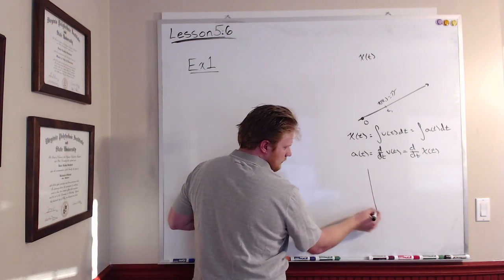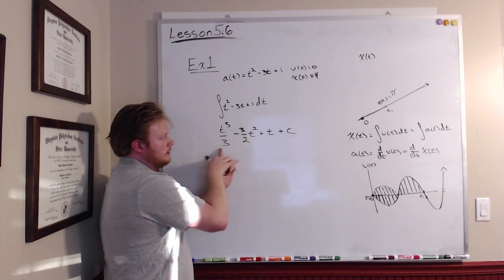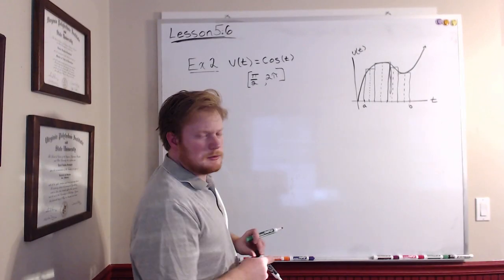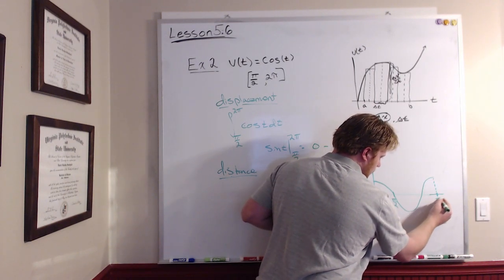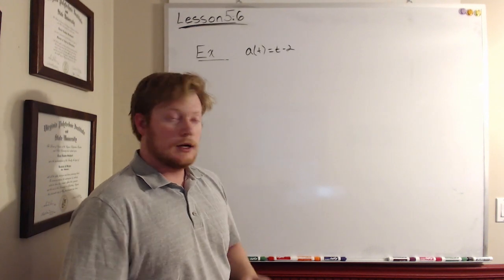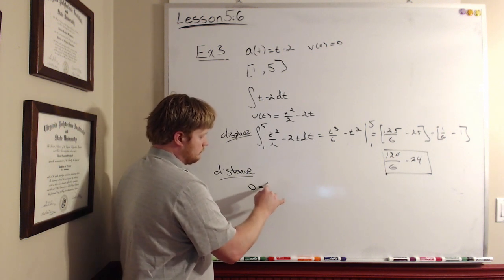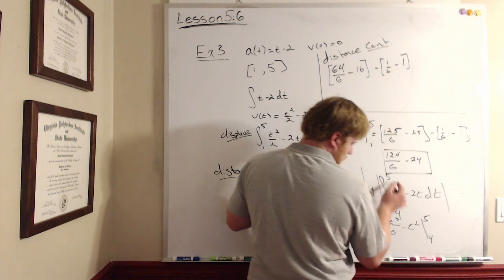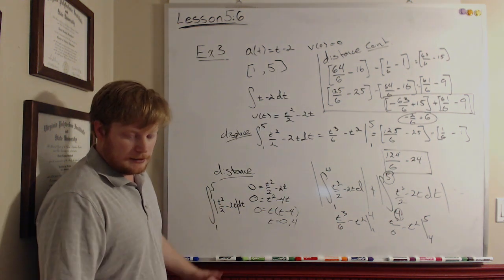Unit 5 Day 6